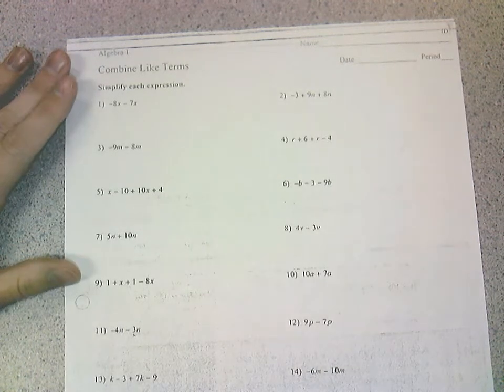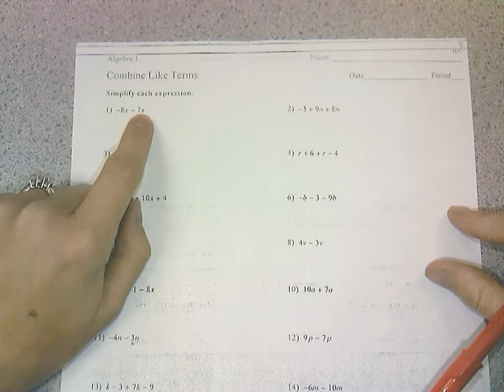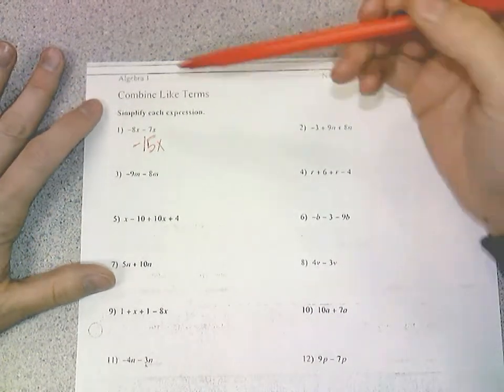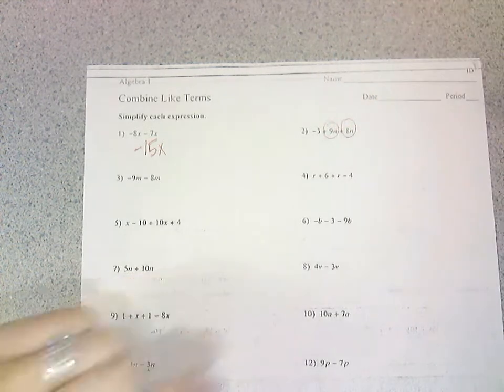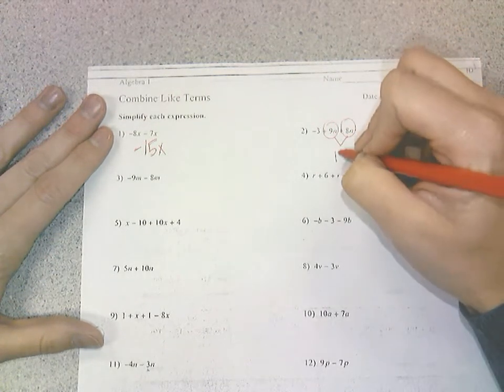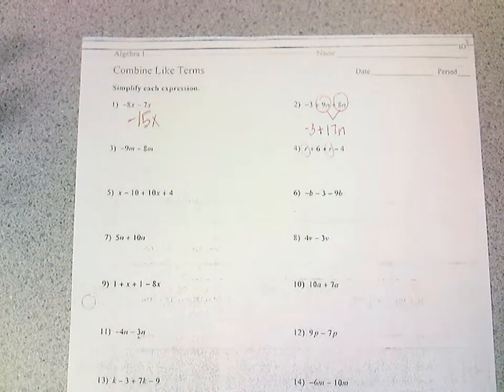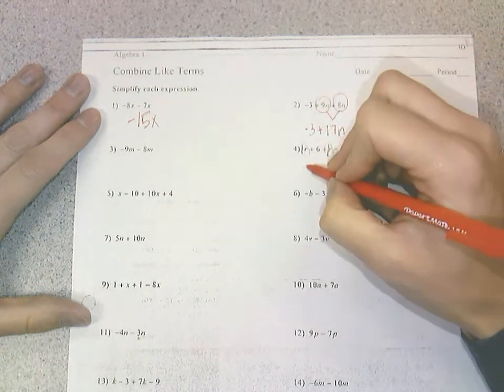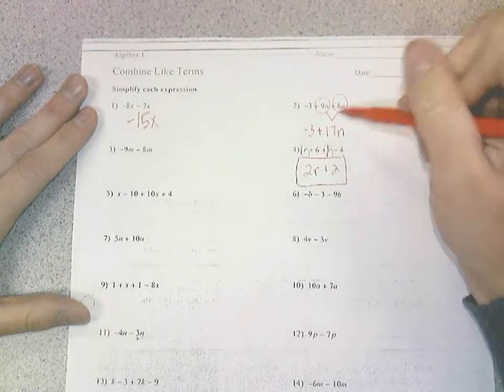Combining like terms